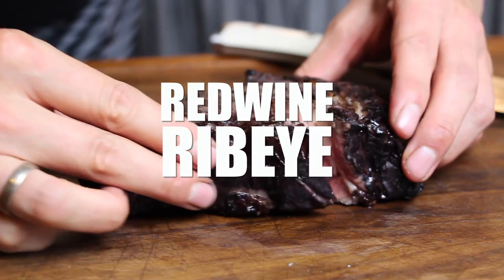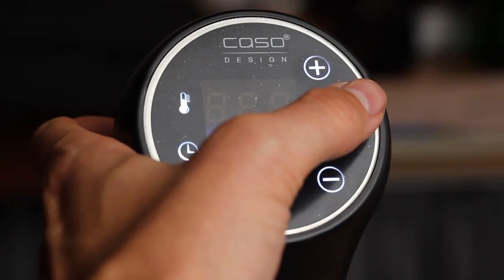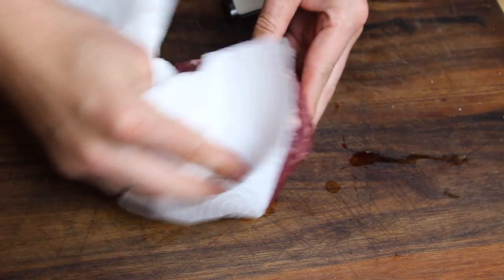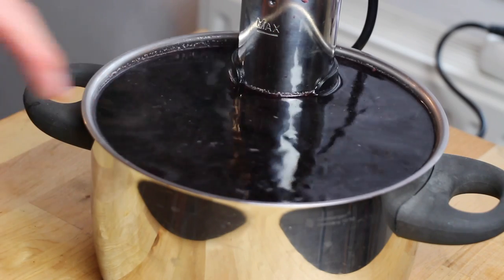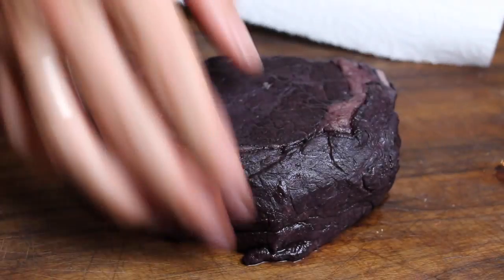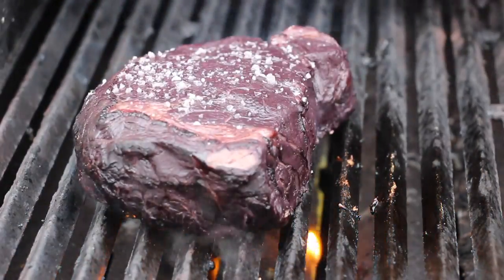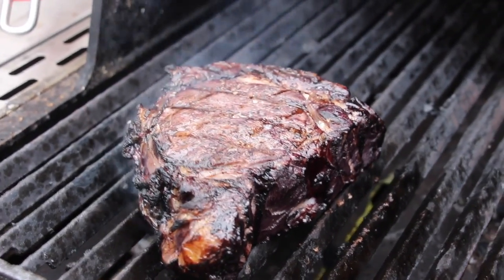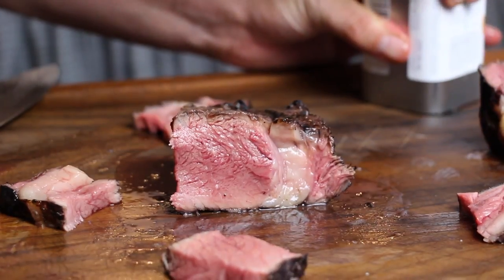REDWINE RIBEYE - sous vide (WITHOUT VACUUM BAG) - english Grill- and BBQ-Recipe - 0815BBQ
REDWINE RIBEYE - sous vide (WITHOUT VACUUM BAG) - english Grill- and BBQ-Recipe - 0815BBQ. A great recipe for Grill and Smoker.

Sous Vide Stick (US)

Ingredients:
Steak
Salt
Redwine